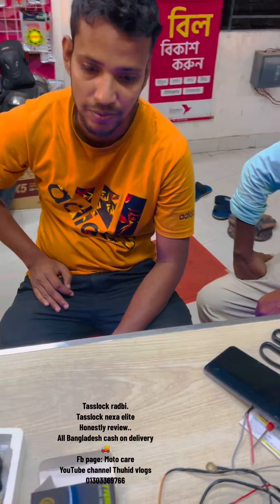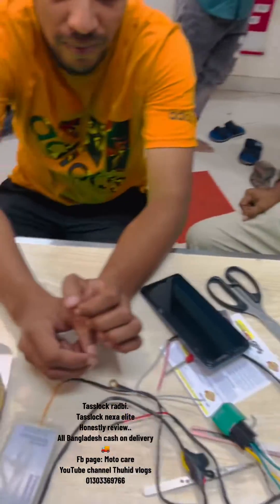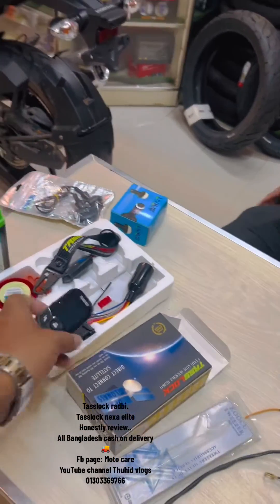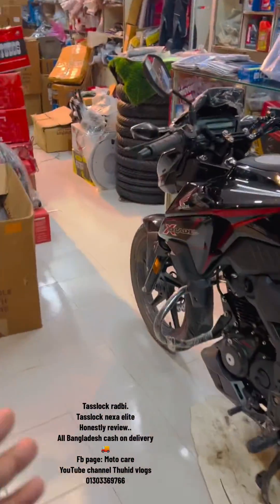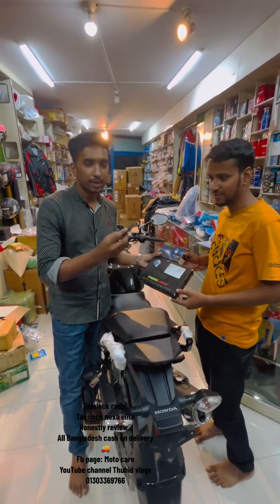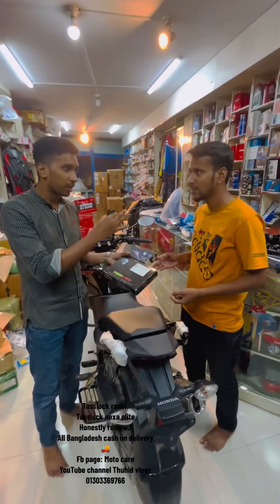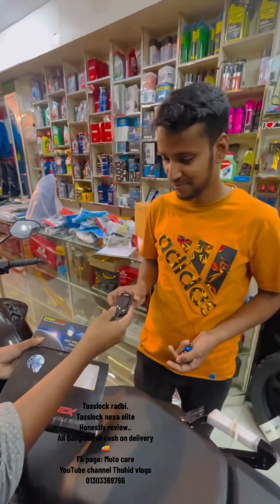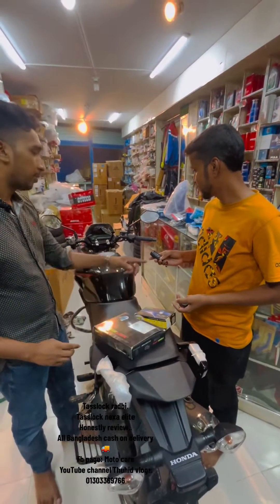Tasslock nexa elite radbi review . Moto care . Best security device in Bangladesh.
Tasslock nexa elite
Tasslock radbi